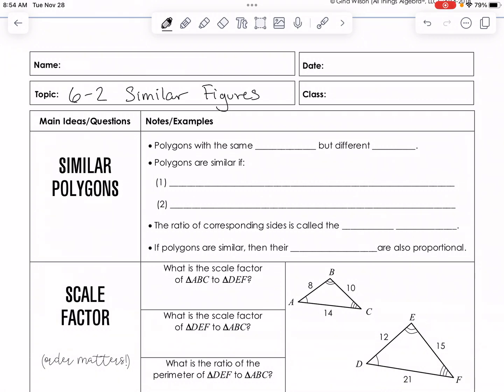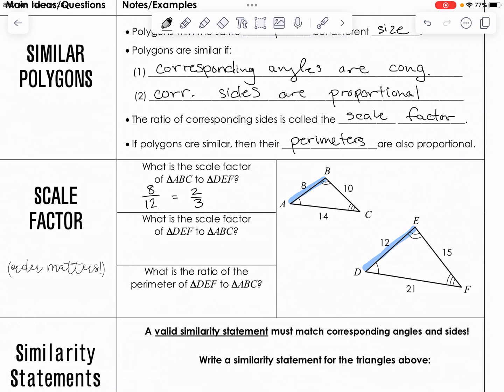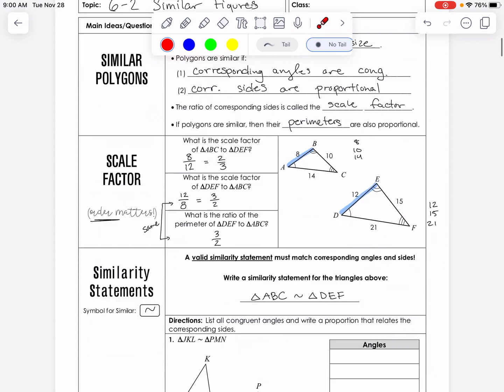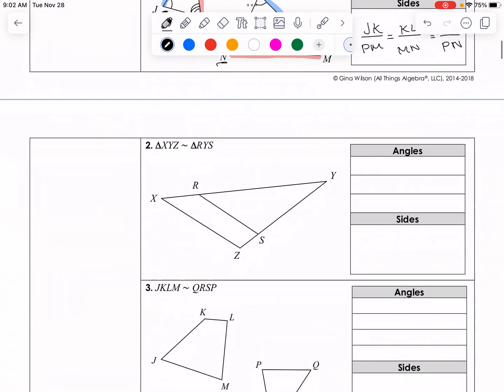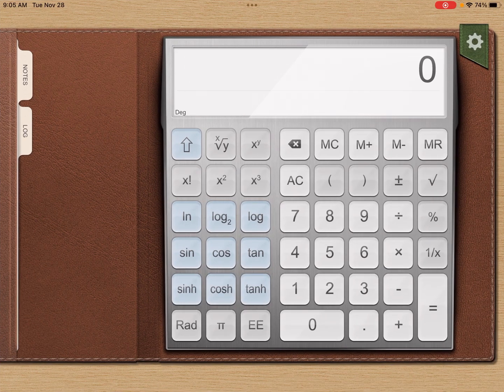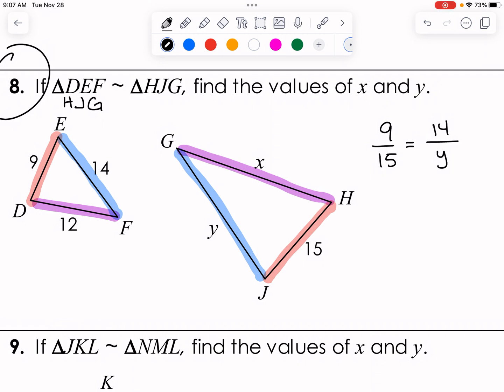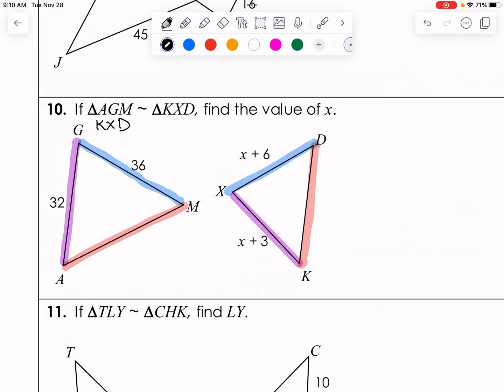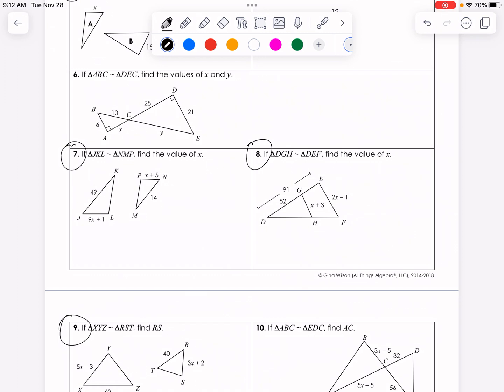6-2 video notes